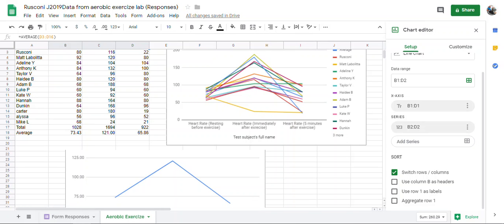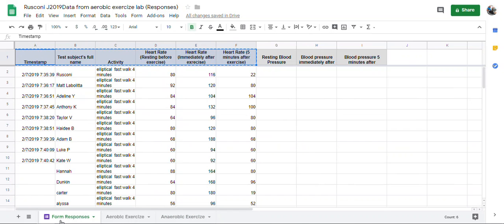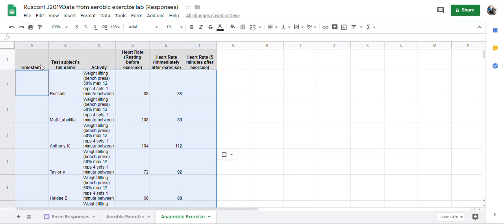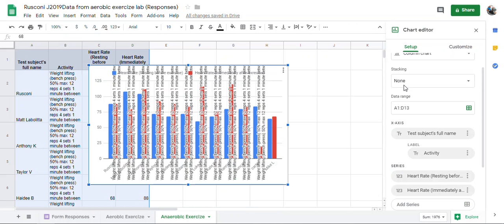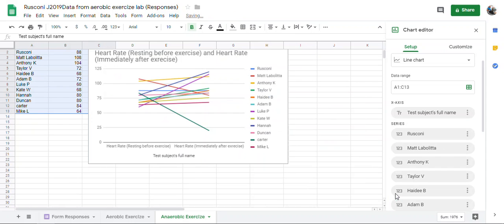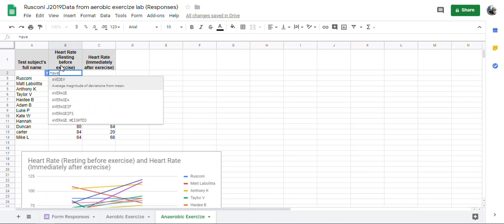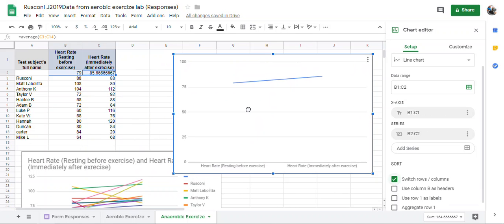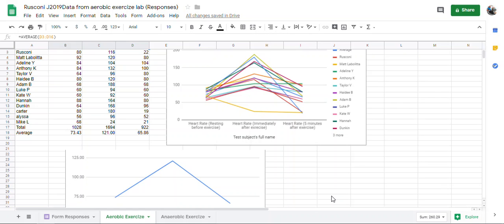Aerobic Exercise Lab Video 3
Graphic Anaerobic exercise